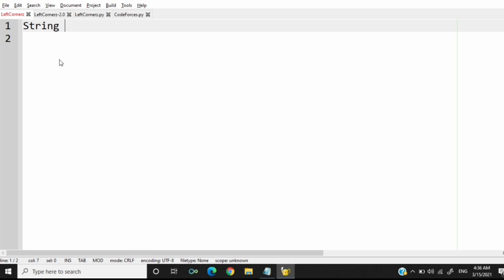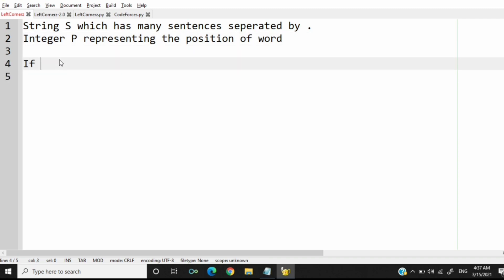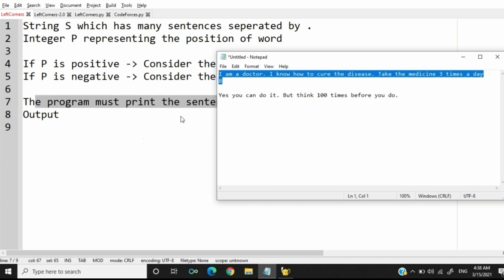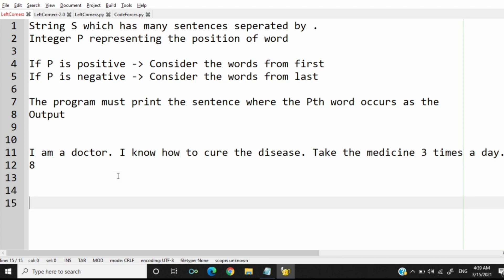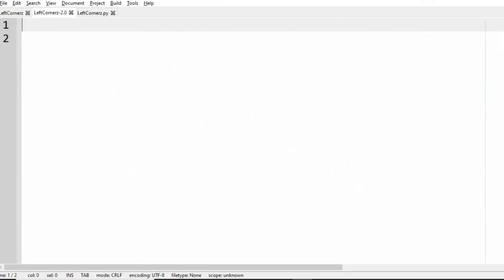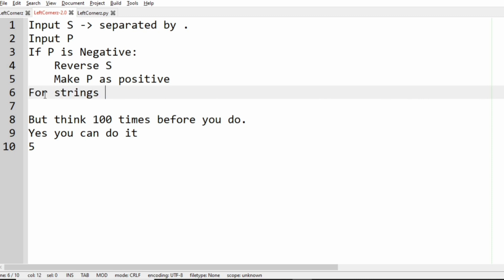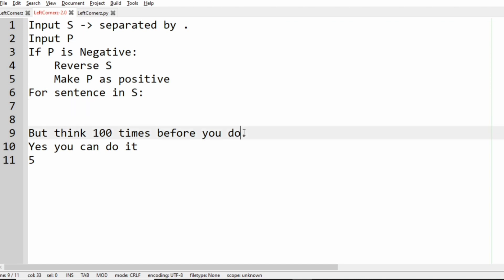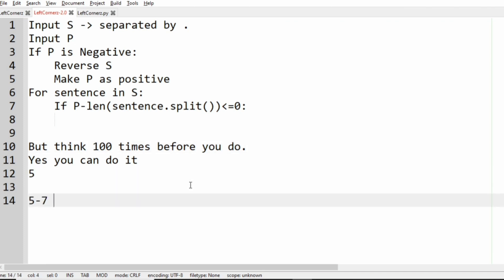skillrack daily challenge logic and explanation - string - find the sentence(15-03-2021)[id-12752]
Video By:
Karthik B
Tharunkumar K